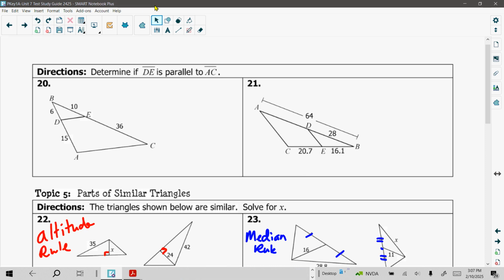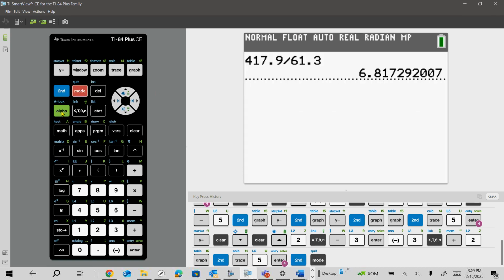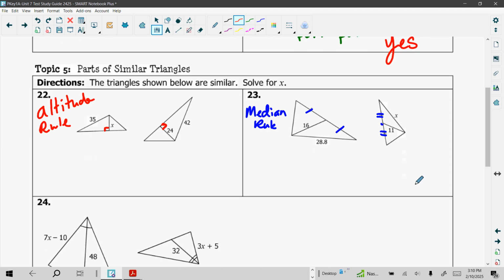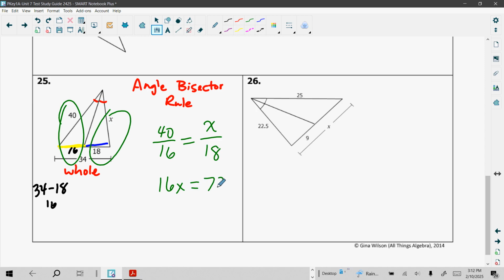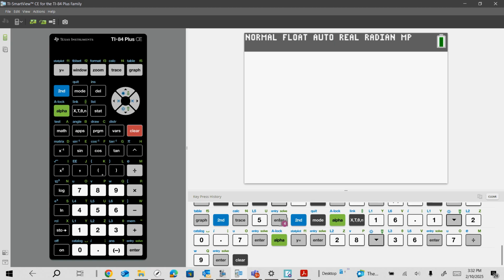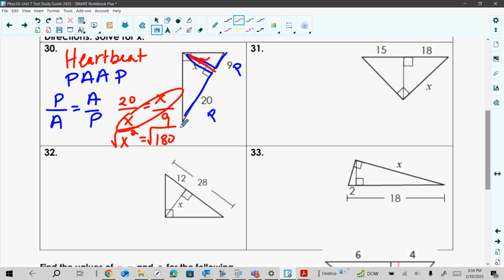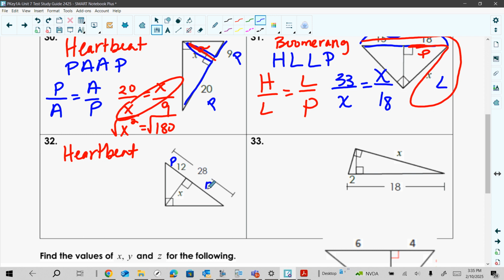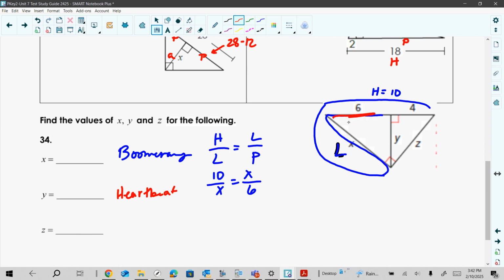Geometry Unit 6 SG last two pages